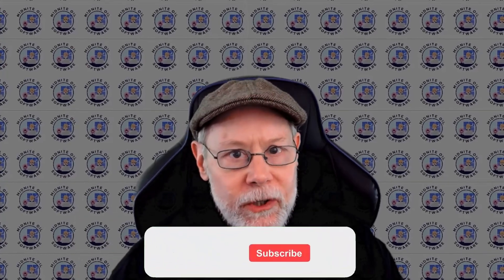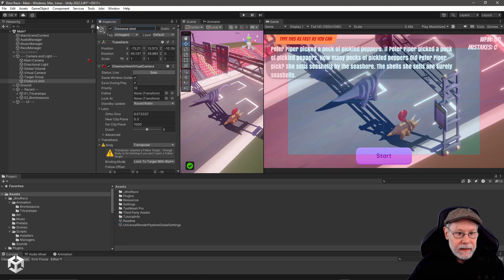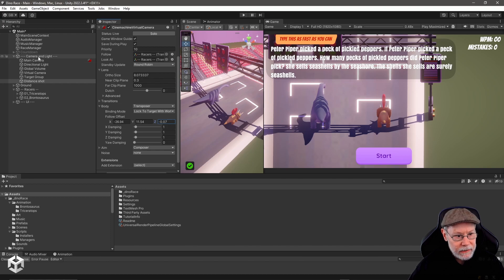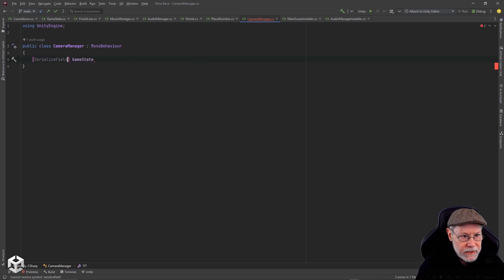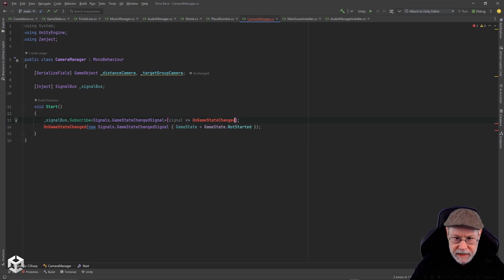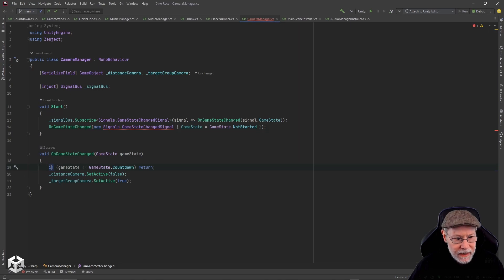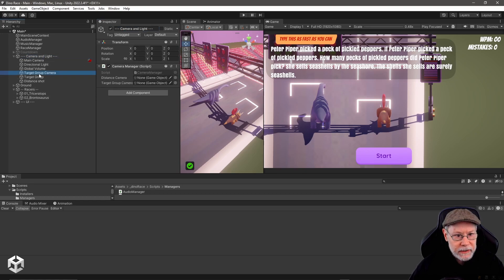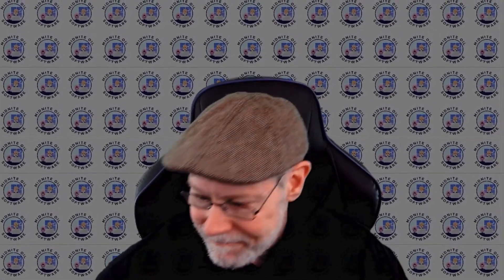Cinemachine Virtual Camera Transitions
In this video I add an additional Cinemachine virtual camera and demonstrate how to seamlessly transition between cameras via code.

I used the following assets in this project which you might like to use in your own projects:

Be sure to check out my Highland Panic game on Steam

It's also available for the iPhone on the Apple App Store